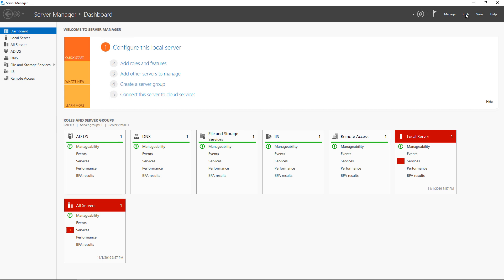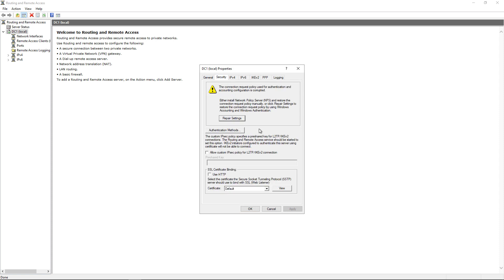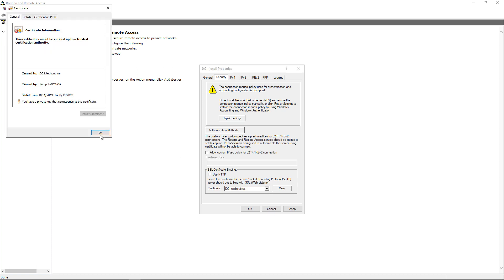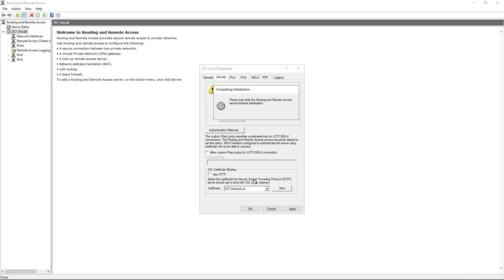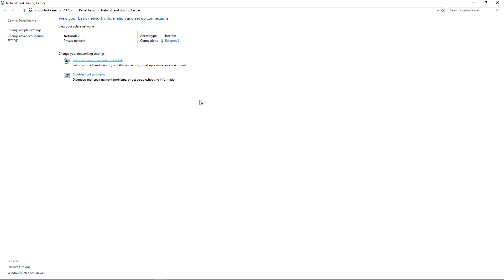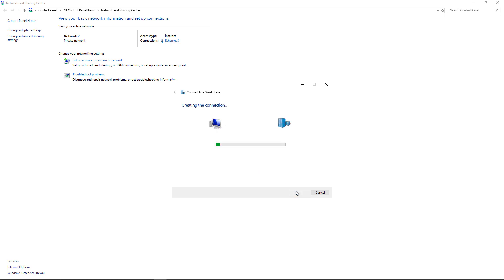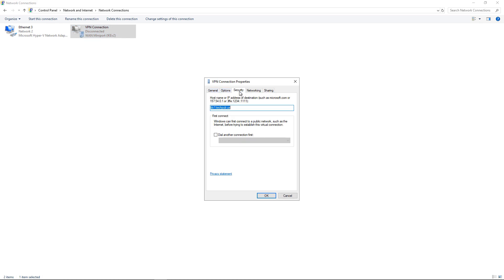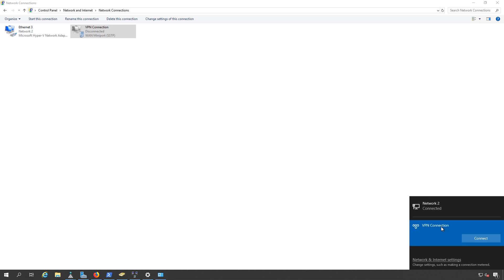How to apply a certificate to a Windows 2019 VPN server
Professor Robert McMillen shows you how to apply a certificate to a VPN server in Windows Server 2019.